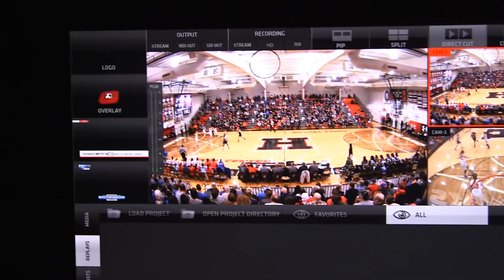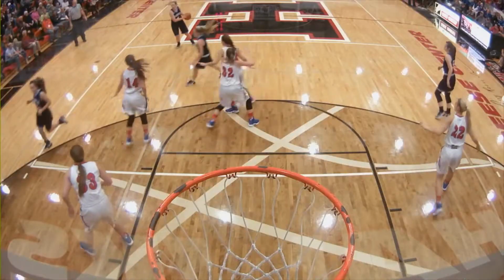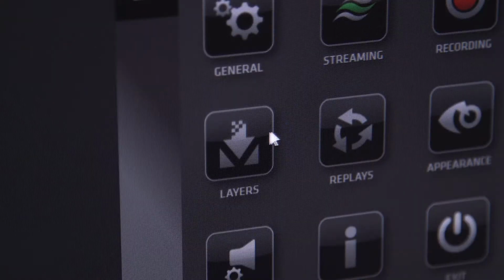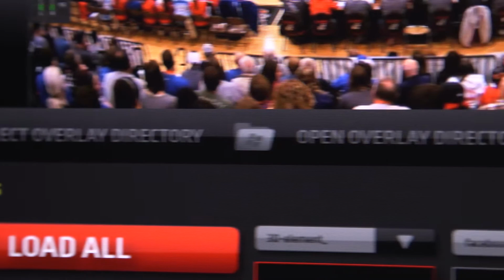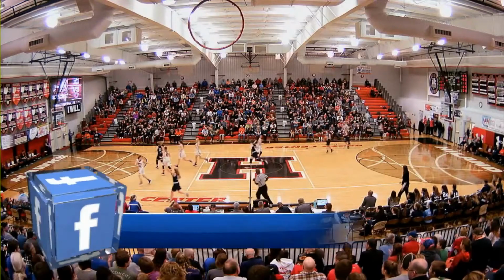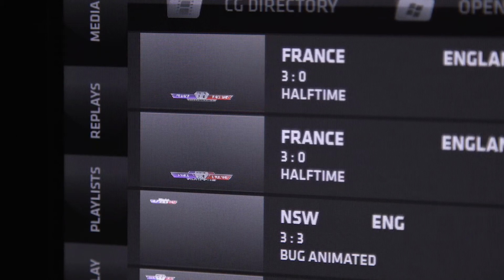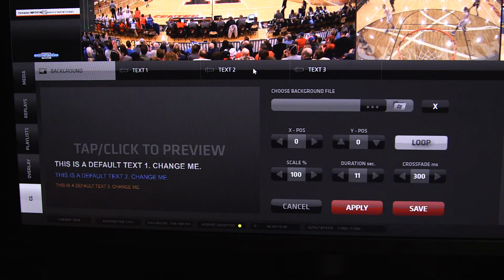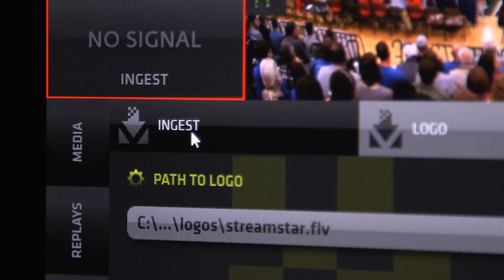Streamstar GRAPHICS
Brief overview of Streamstar's graphics capabilities

for details on all products.